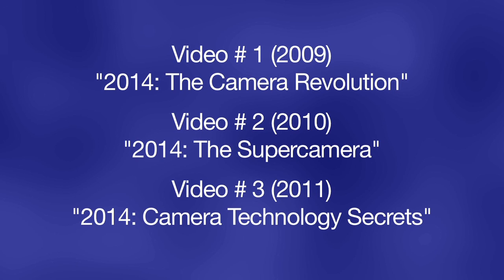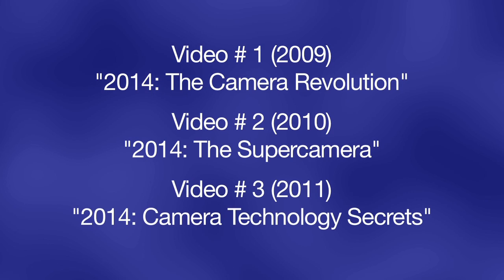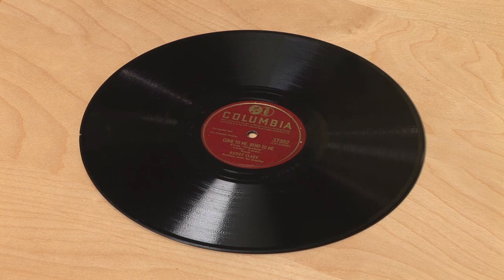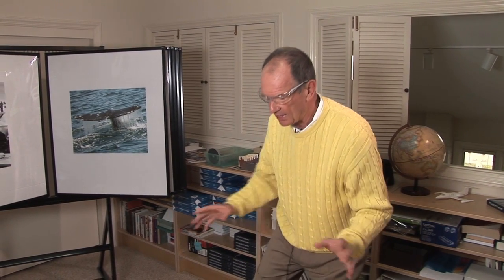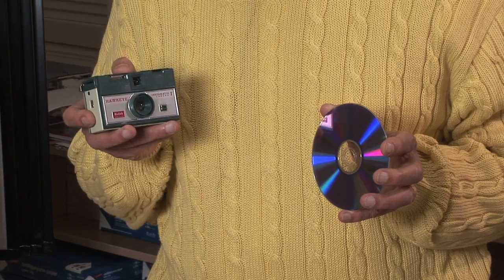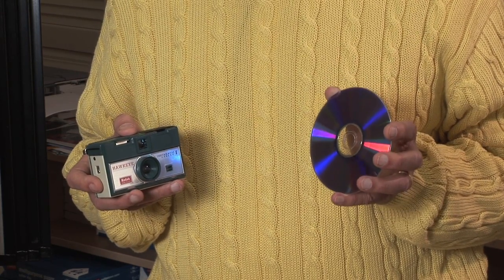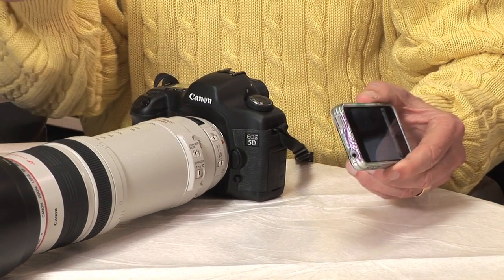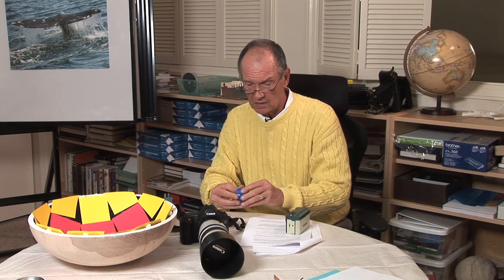2014: Camera Technology Secrets, part 1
Gary Sutton's third presentation on the future of camera technology